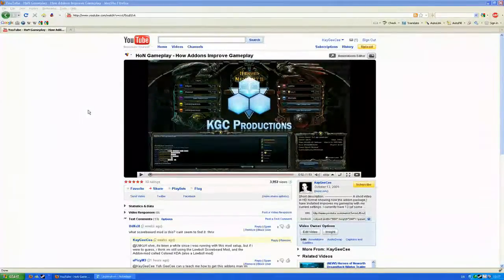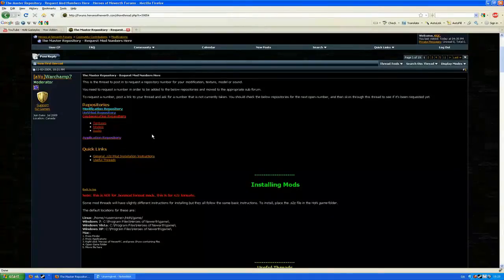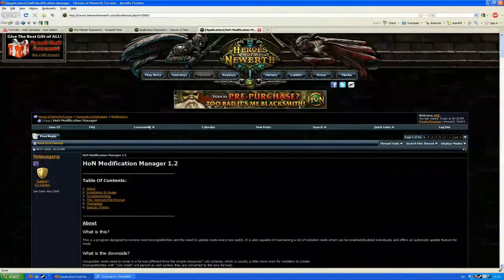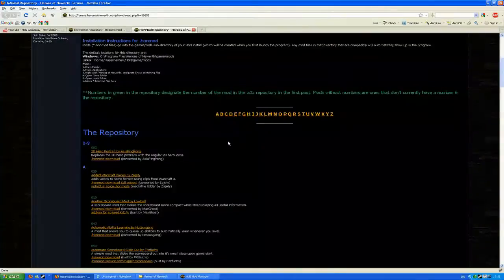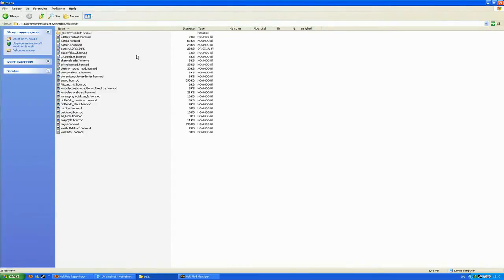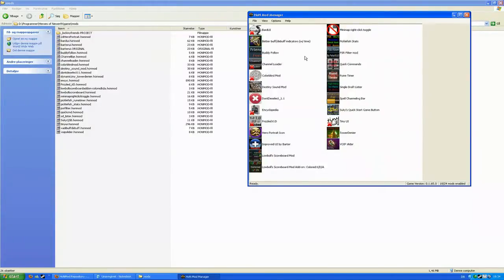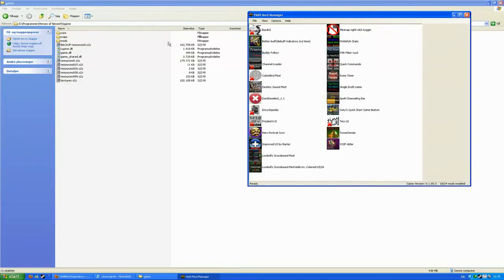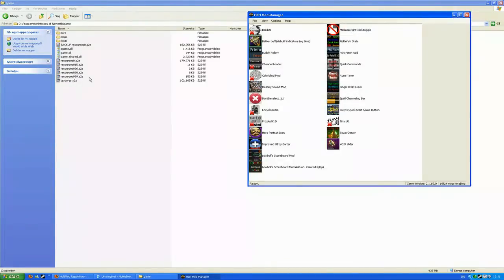HoN Guide - How to get addons working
Codec: h264
Bitrate: 1000 kbit

Usually when you download a honmod file it is called "example.honmod". If it is called "example.zip" or "example.rar" you have to extract it first. After extracting, check if you have a .honmod file - if you do have those mod.xml and other files, you have to do something else:

Go to your .zip or .rar file, and RENAME it to "example.honmod". If you cannot see the extensions of files, do the following:

Open any folder with Windows Explorer
Goto: Functions - Folder Options - View - Untick: "Hide extensions for known file types".

If you needed to do the renaming, the mod maker has made a mistake, and not you :)

Send me another message if you need more help :)
_KGC